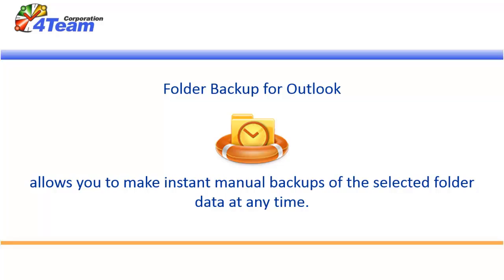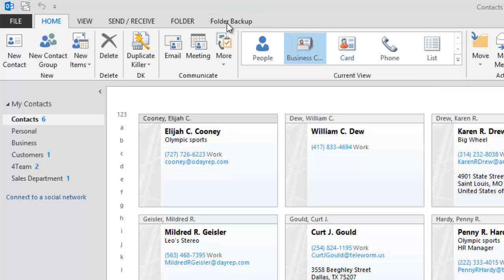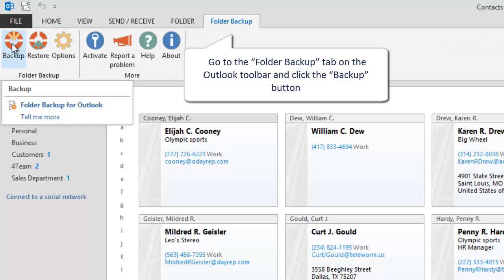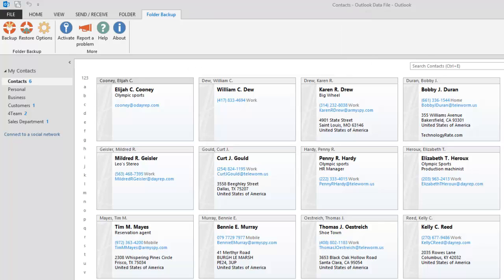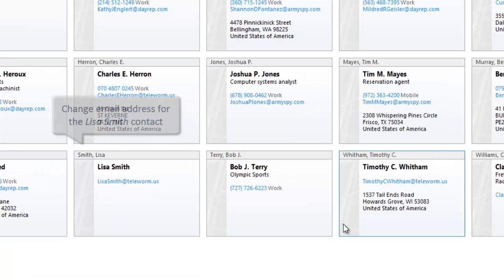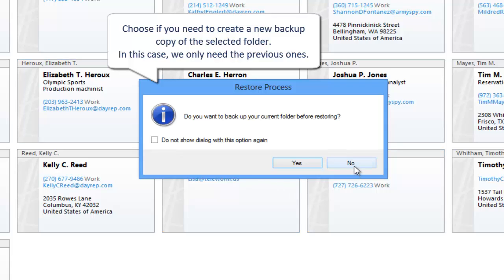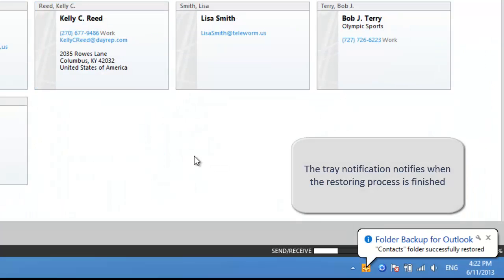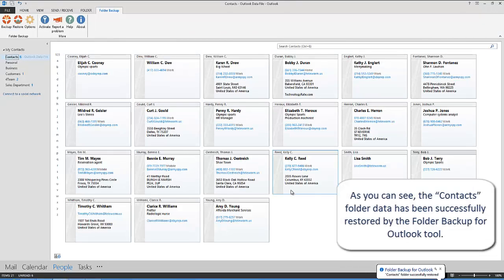Folder Backup for Outlook - How to back up and restore selected Outlook folder data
Folder Backup for Outlook is a perfect solution to preserve the single Microsoft Outlook folder data that your are attempting to restore in between scheduled backups. Protect the most sensitive Outlook data from Outlook toolbar in just 1-Click.
For Microsoft Outlook PST and Exchange OST auto backup, check Safe PST Backup tool